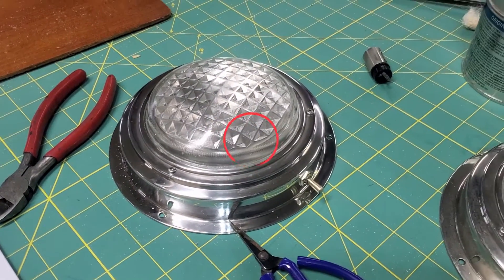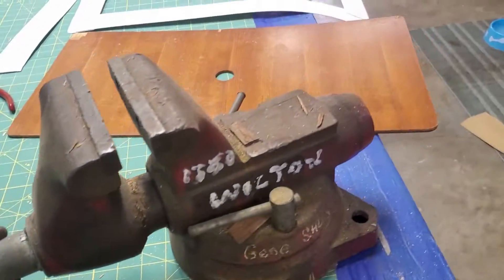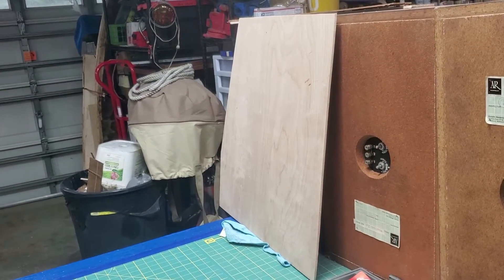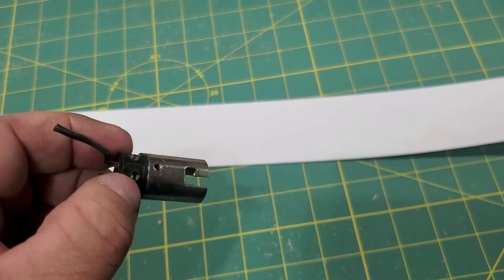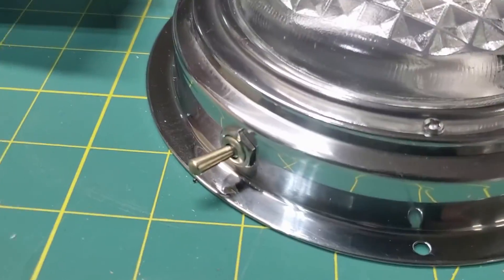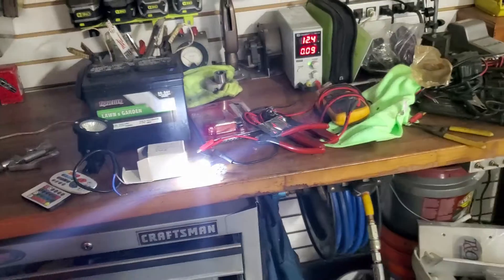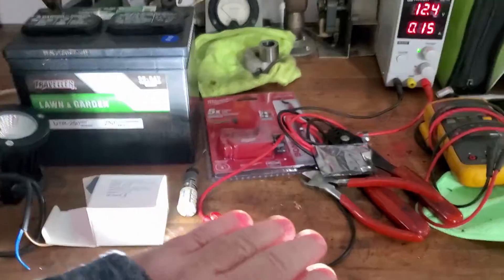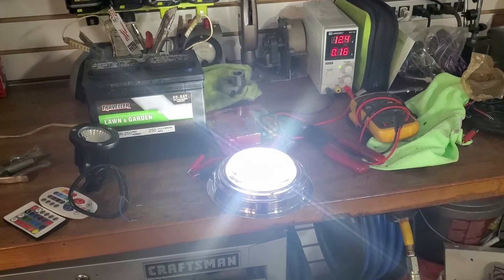Trawler DIY light refurb, closet overhaul and making templates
More progress on the 1985 Tung Hwa Taiwanese Trawler interior upgrades. LED bulb improvements and reskin the closet interior. And here are the light discs. $13 for 5 of them.